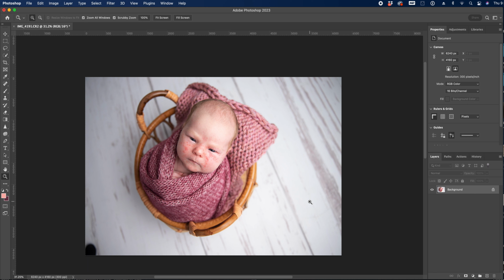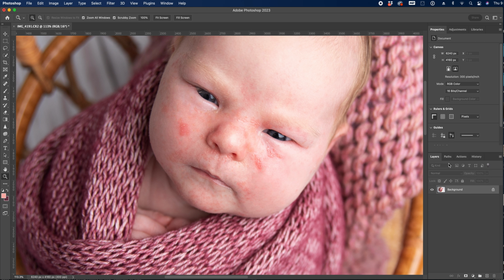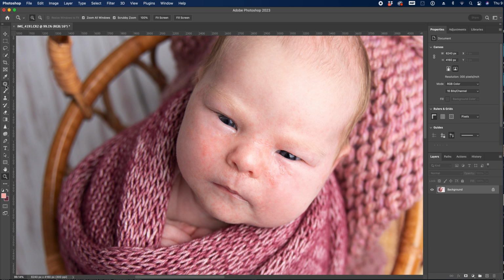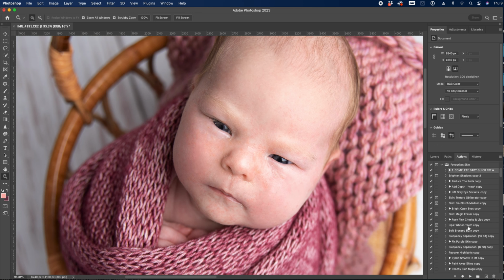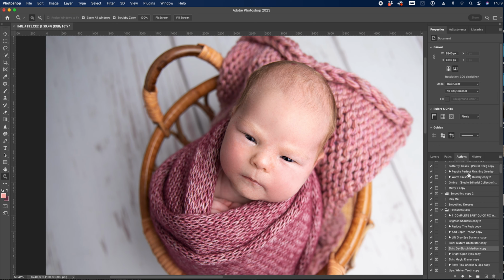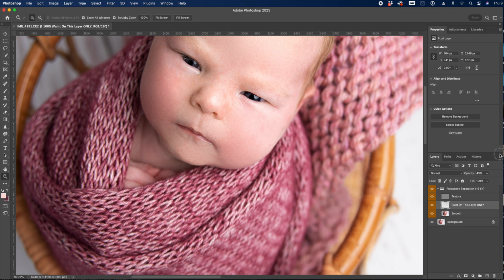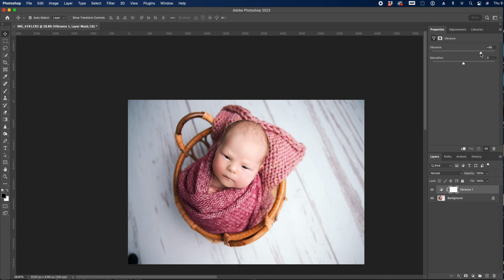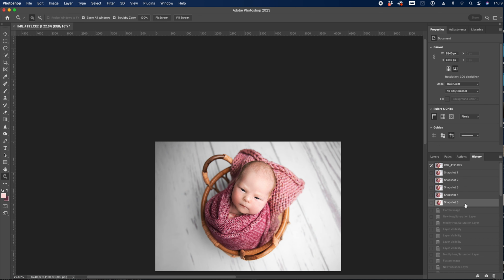Leah Jennings' Newborn Edit - Baby Acne Removal